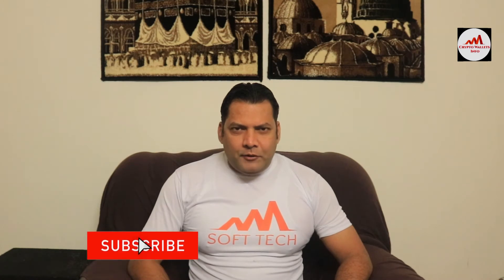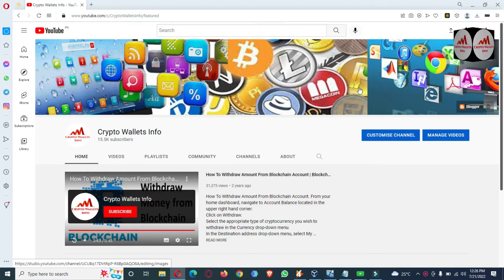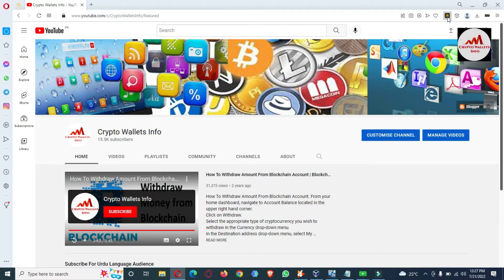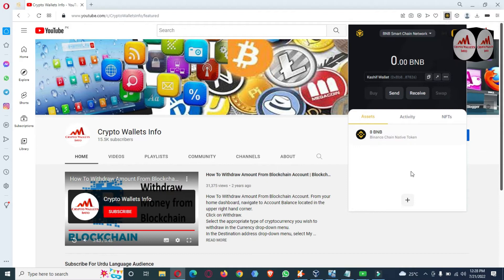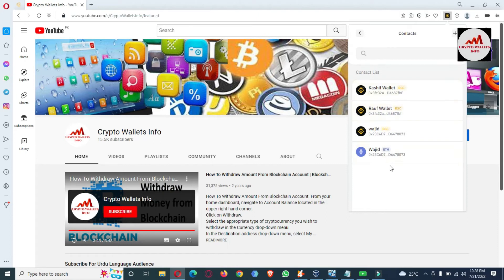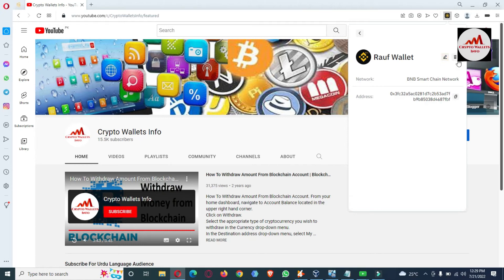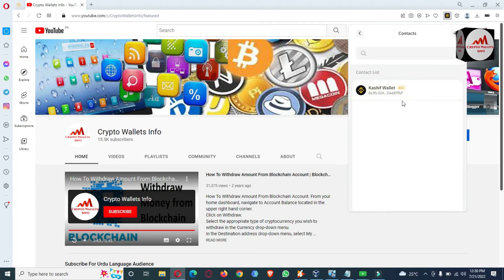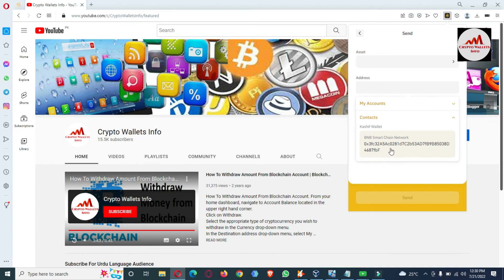How to Remove Withdrawal Address from Whitelist | Binance Smart Chain Wallet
How to Remove Withdrawal Address from Whitelist | Binance Smart Chain Wallet. The withdrawal address whitelist is another security feature offered by Binance. When the whitelist feature is turned off, your account is able to make withdrawals to any address.

When Whitelist feature is turned on then withdrawals are available to only Whitelist addresses. This is the extra security feature to protect your account and your crypto from spammer or hackers.
TIP: Always use strong passwords, 2FA and Whitelist feature to enhance your account security while trading on Binance.